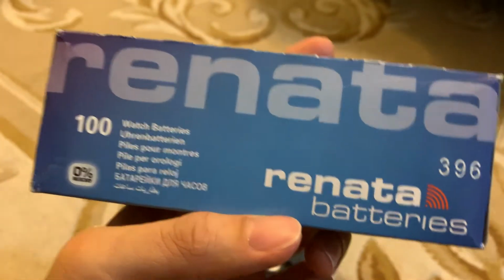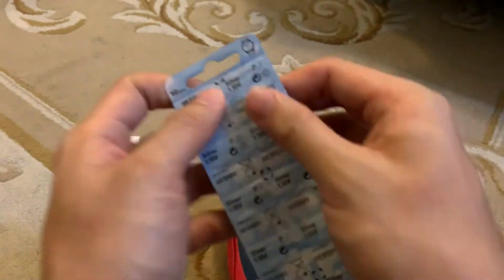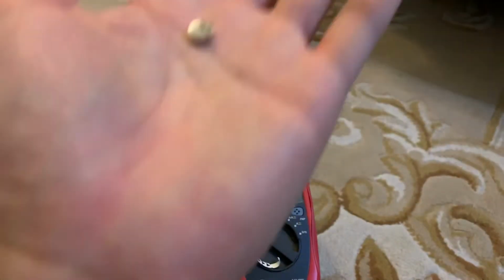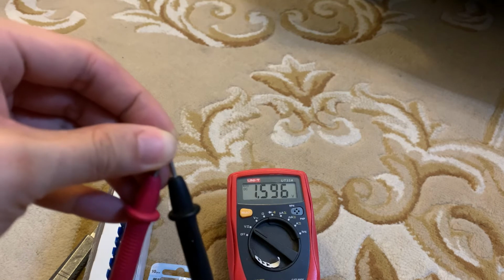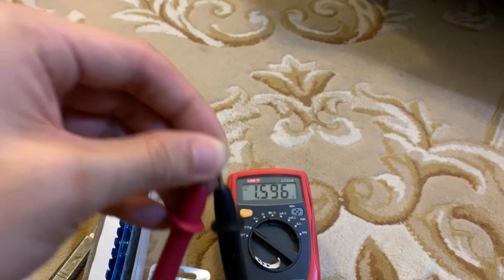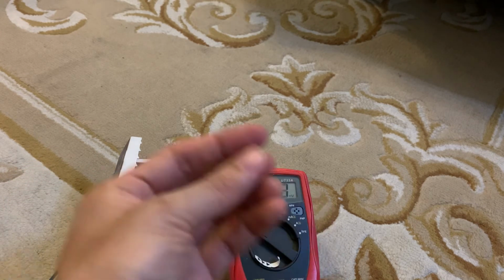Renata 396 SR726W 1.55v Button Battery Unboxing & Test Expiry 2 2020 Tested 04 2021 @ 1.59v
I also sell much other film cameras, films and related products